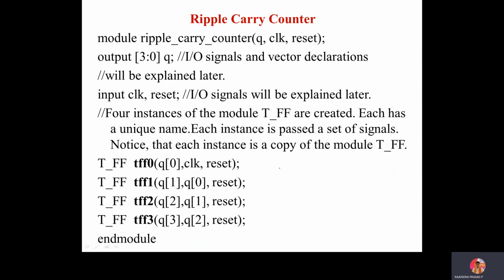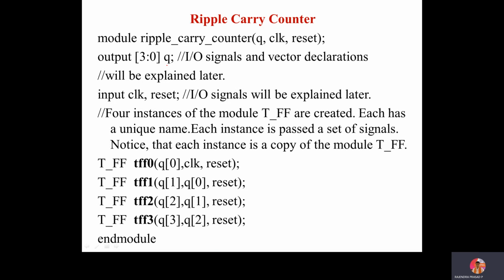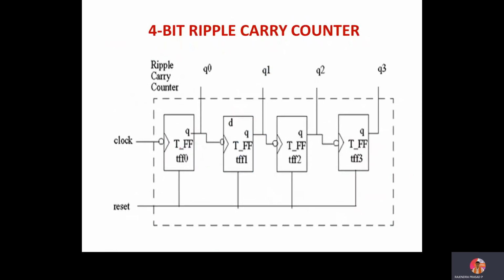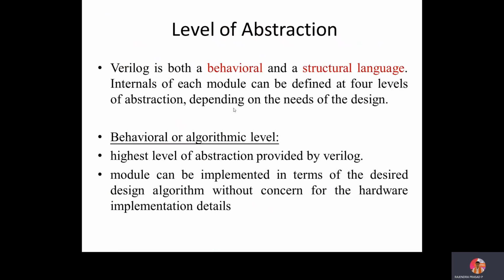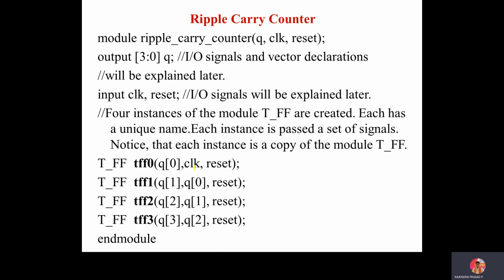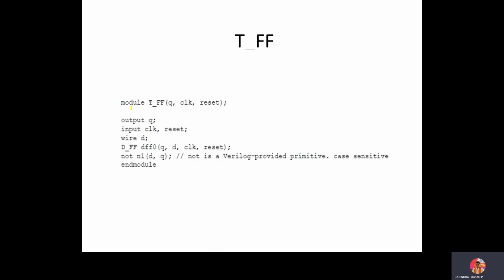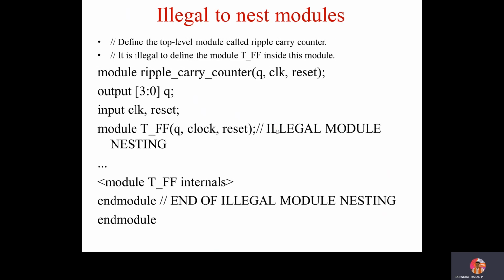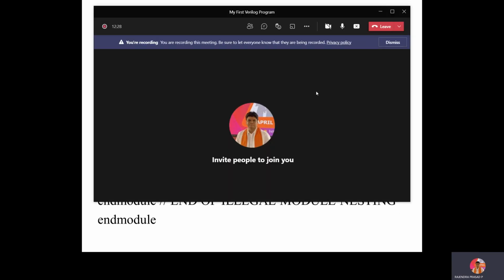7 My First Verilog Program4BitRippleCarryCounter